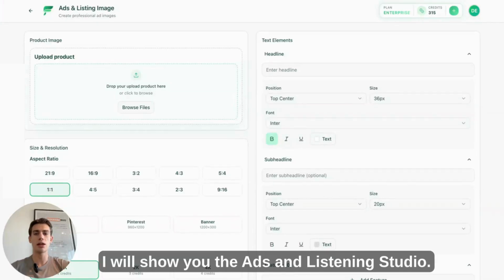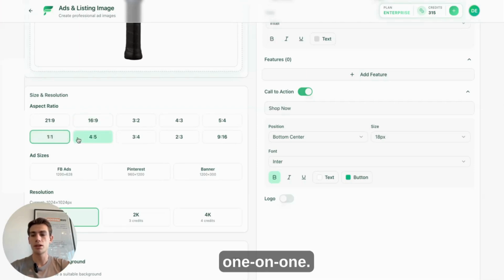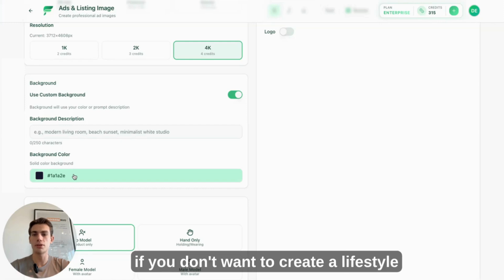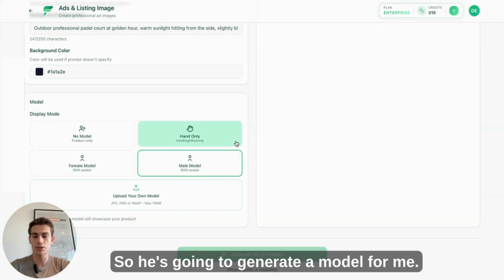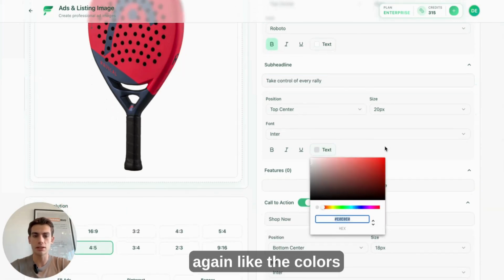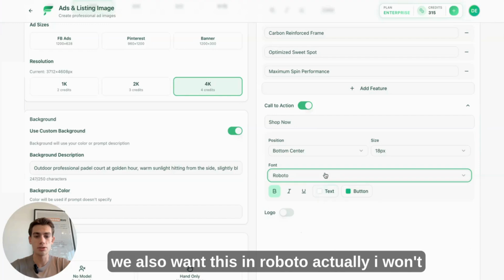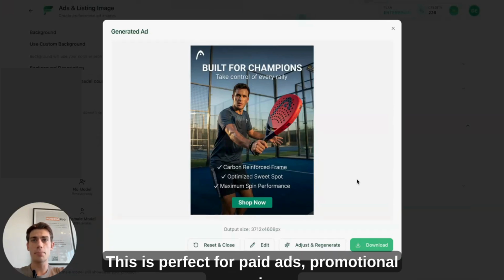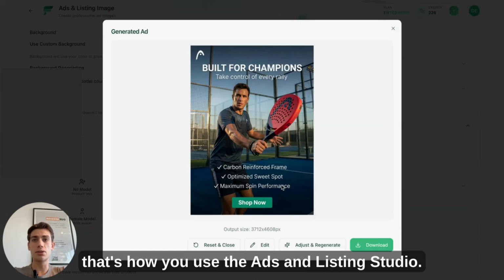Create High-Converting Ecommerce Ads with AI | Floowy Listing Studio (Step-by-Step Guide)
Learn how to create high-converting product listings using Floowy’s Listing Studio.

In this step-by-step tutorial, we show how e-commerce brands, marketplace sellers, and marketers can upgrade their product listings with optimized visuals and creative assets.

With Listing Studio you can:
• Create optimized product listing images
• Improve Amazon, Shopify, and marketplace listings
• Generate high-converting product visuals
• Scale product page creatives with AI
• Increase click-through rate and conversions

Perfect for e-commerce brands, Amazon sellers, Shopify stores, and marketing teams looking to improve product pages with better visuals.

Upgrade your product listings and increase conversions with AI-powered creatives using Floowy. 🚀